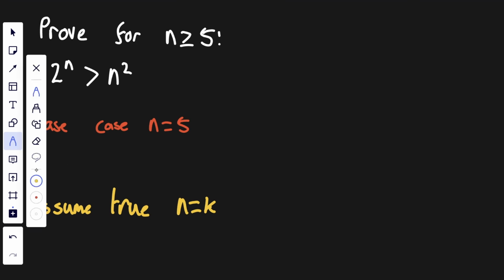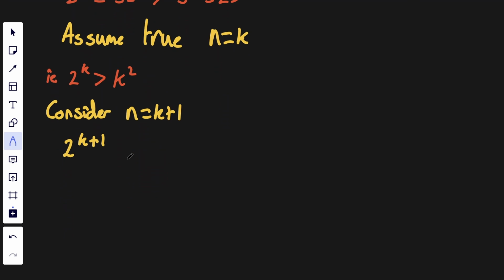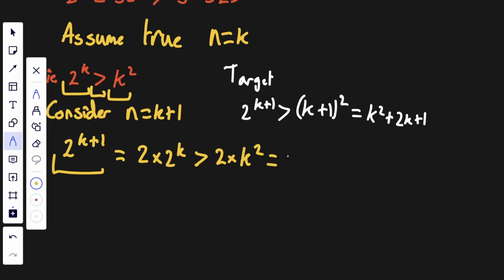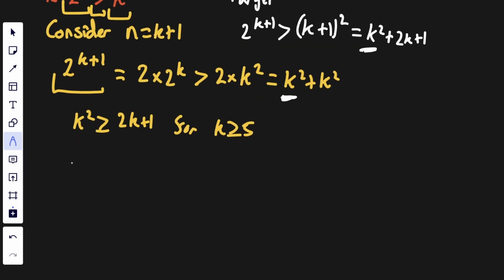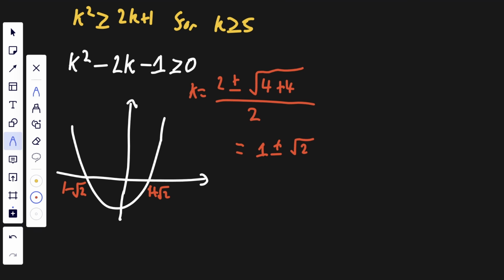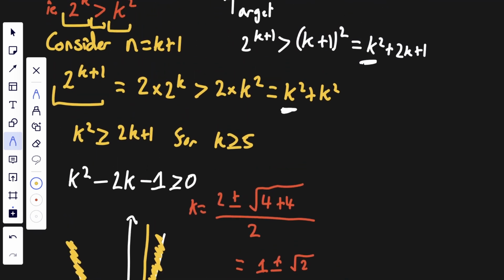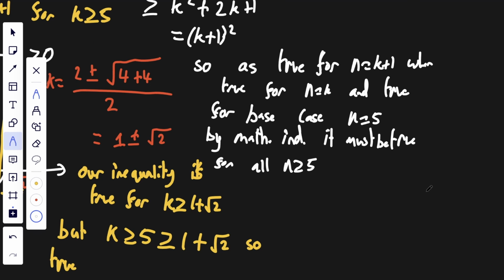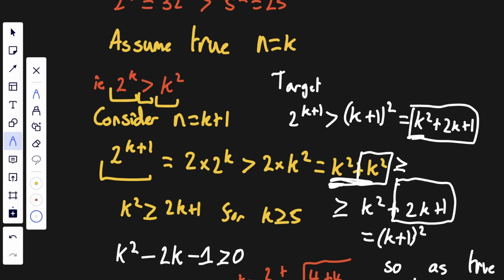Proof by Induction Inequalities 2 (Including Quadratic Inequality)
This video is on Mathematical Induction for Inequalities. In this video we revise the general method to tackle all questions. We use this general method to reduce our complicated inequality into a much simpler quadratic inequality which we prove using a graph.

This is often a topic students struggle a lot with. In this video we see a model A-level A* Further Mathematics answer with logical reasoning for each step. This is a topic widely seen at Year 13 / Class 11 / Grade 12 and frequently appears in exams for students on the AQA, OCR, Edexcel and WJEC exam boards for Further Maths.